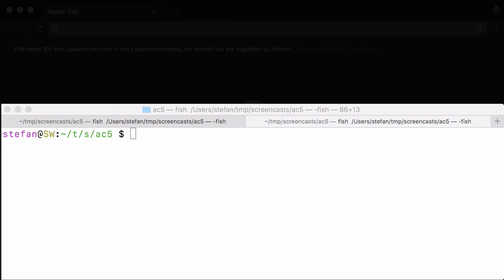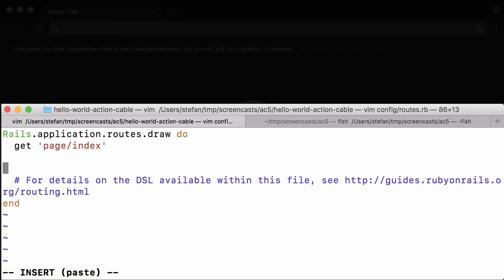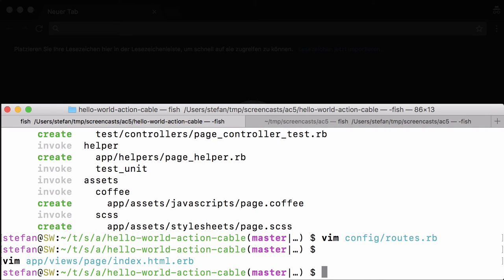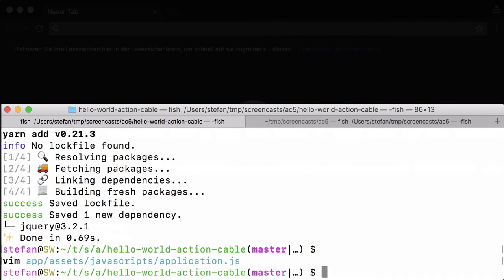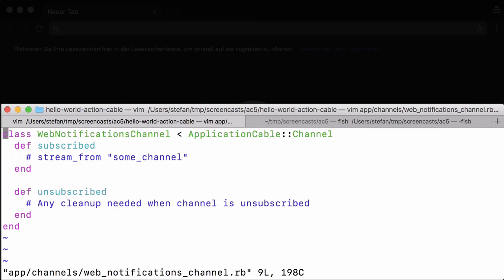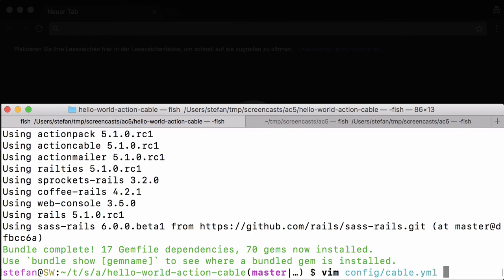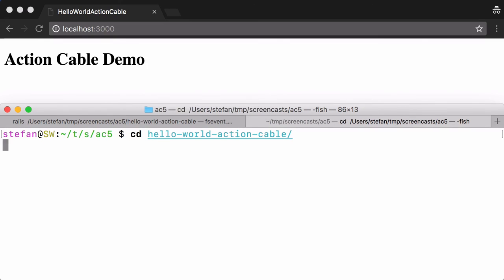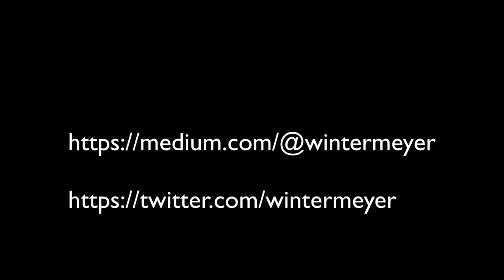ActionCable Hello World with Rails 5.1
A screencasts which shows how to create a minimal Action Cable example with Ruby on Rails 5.1.